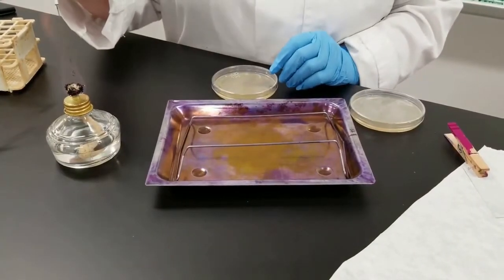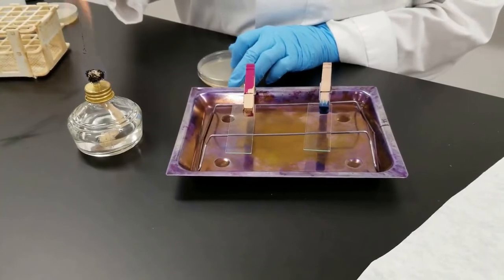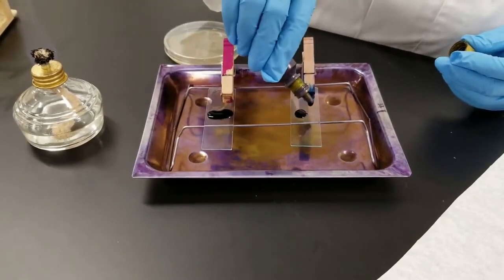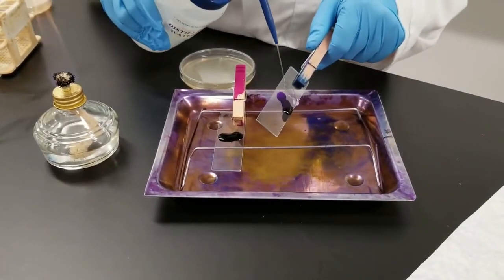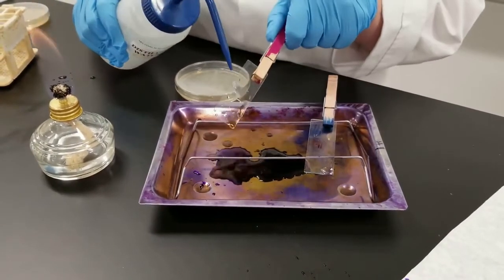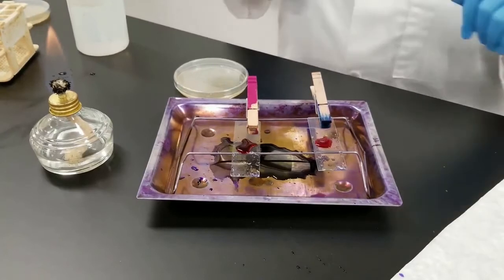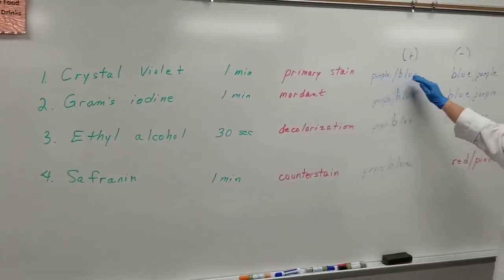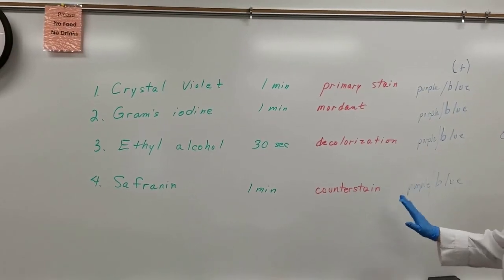Gram Stain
Learn how to do a gram stain.